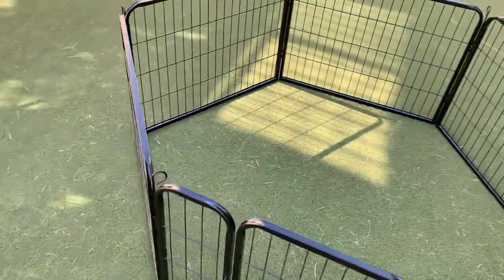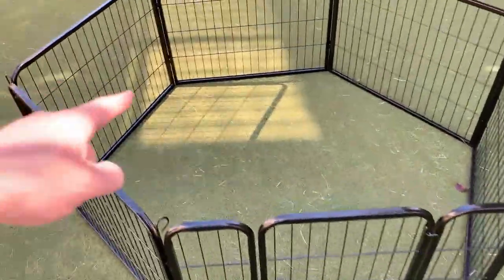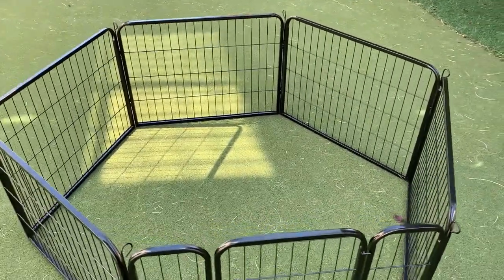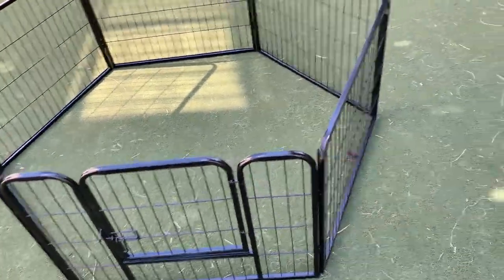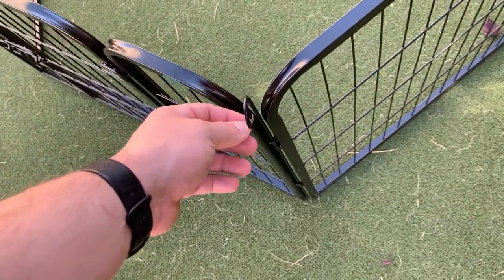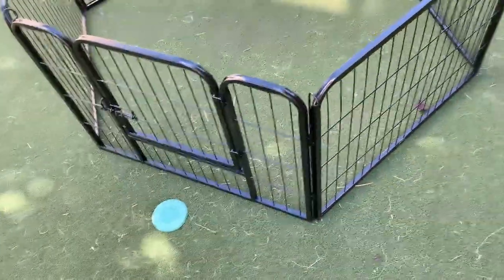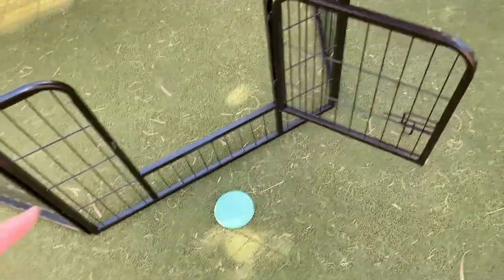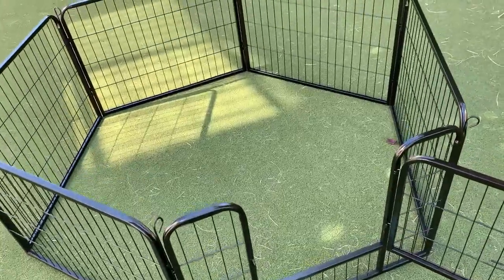Yaheetech Dog Playpen Review - Is It REALLY Worth The Money?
The Yaheetech Dog Playpen Outdoor is a sturdy and durable pet enclosure perfect for all sized dogs, rabbits, or small animals. Constructed from electrophoresis metal panels with a non-toxic, anti-rust coating, it ensures a safe, long-lasting indoor or outdoor use. With 16 panels, you can create different shapes and sizes, offering a large play yard for your pets to enjoy freedom safely. It has a secure latch and rounded edges to prevent injuries, plus it's foldable for easy storage and transportation. Ideal for RV camping, garden, or yard, it's an excellent investment for pet owners.